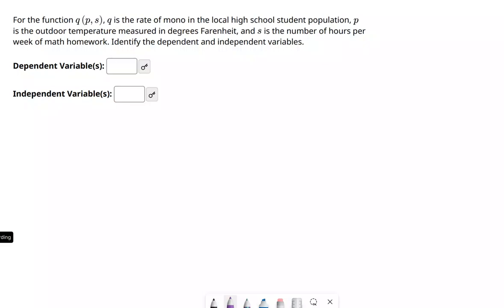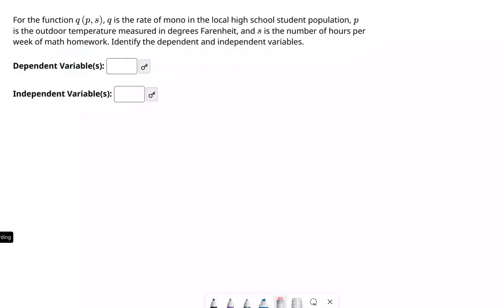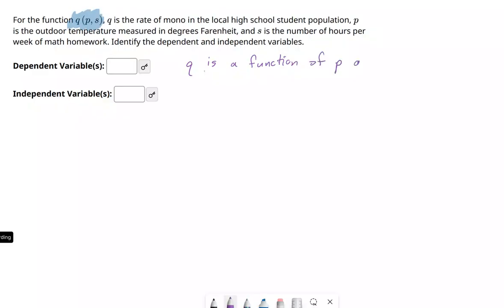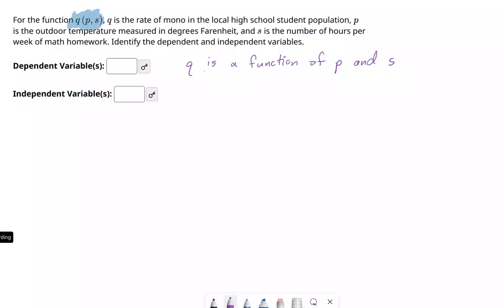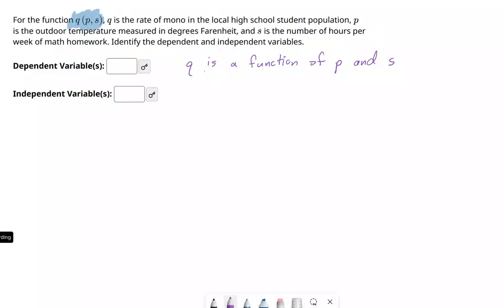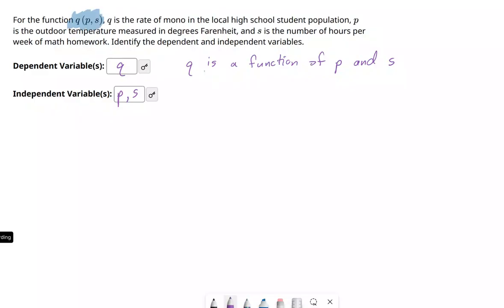PreCalculus.01.10 -- Identify Dependent and Independent Variables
Murphy Math --
How to identify dependent and independent variables based on function notation and context of a word problem.